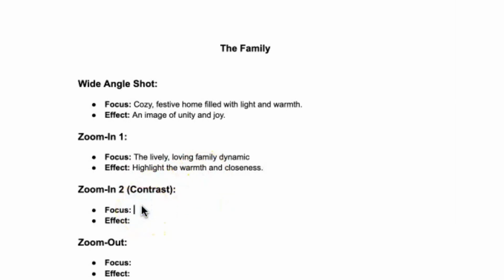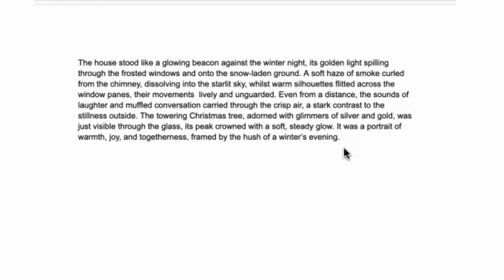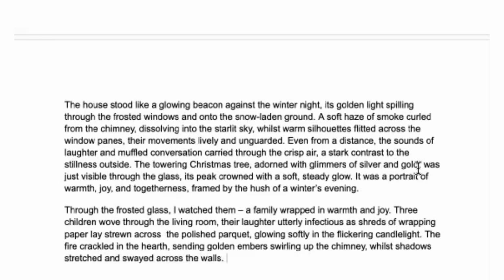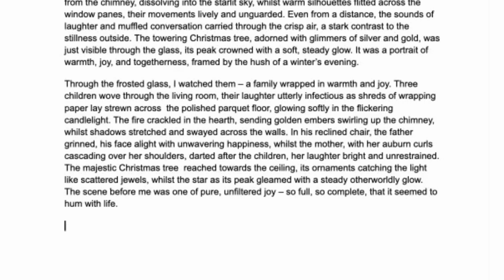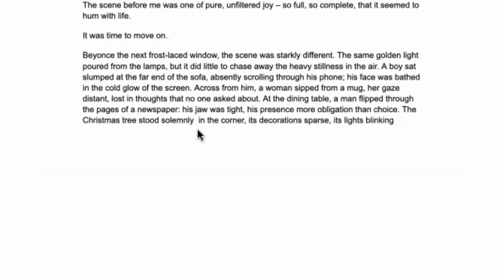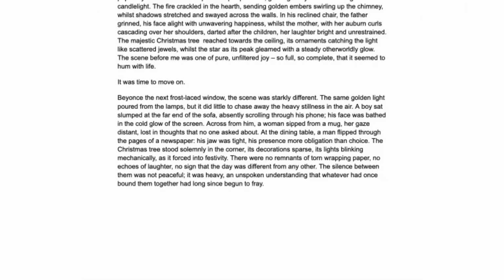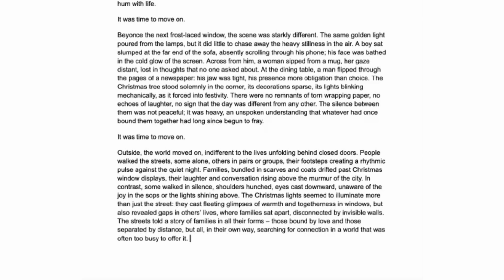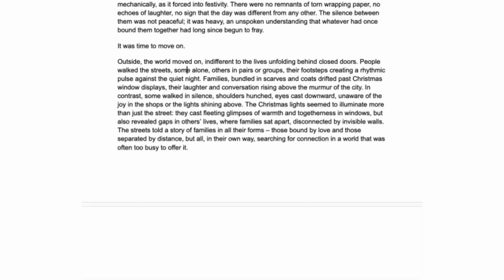IGCSE First Language English - Paper 2 - Top Band Descriptive Writing *Real Time*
In this video, I type up a full top-band descriptive writing response to the most recent FLE Paper 2 (Oct/Nov series) in real time. Whilst this style of video may not be everyone's cup of tea, I hope it offers insight into the challenges I navigate when crafting descriptive prose. You'll see how I overcome hurdles, the techniques I employ, and the key features I incorporate to achieve a high-quality response.

A more palatable version is coming soon, inc. a breakdown of the 'photograph method' !